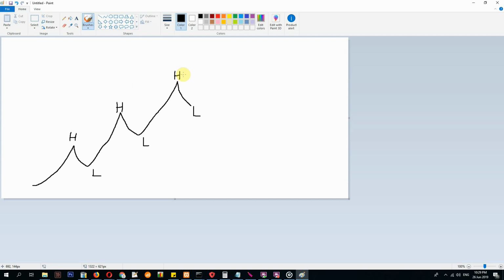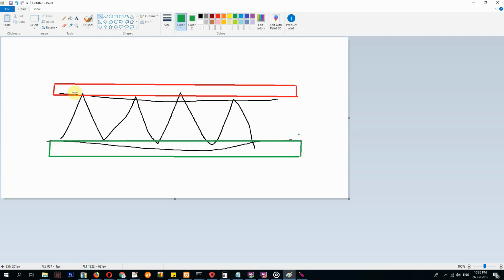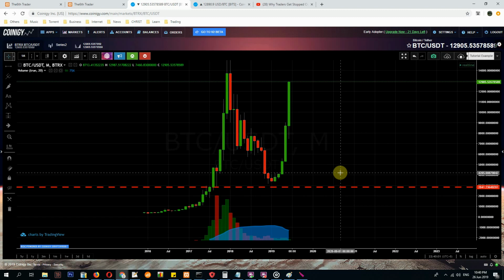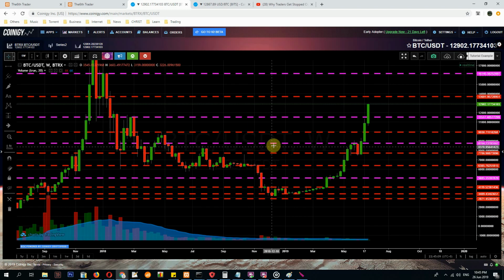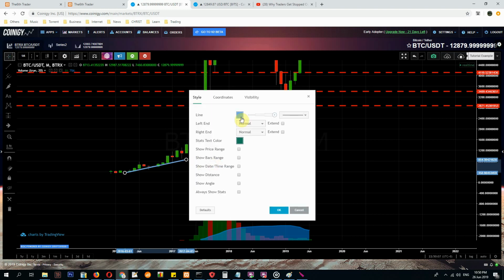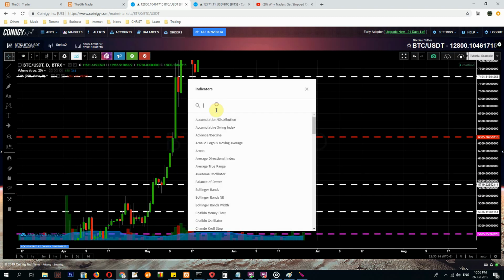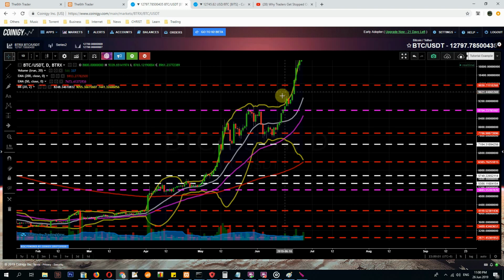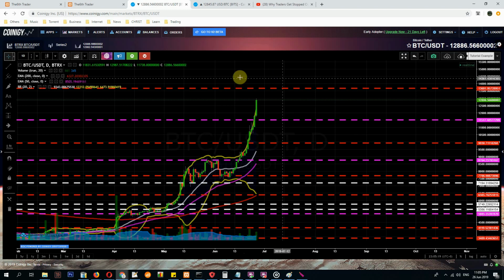Support & Resistance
Topics Covered:
Horizontal Support & Resistance,
Trendline Support & Resistance,
Moving Averages Support & Resistance